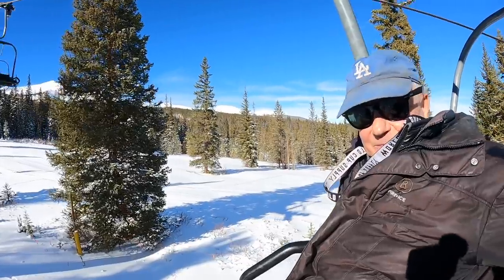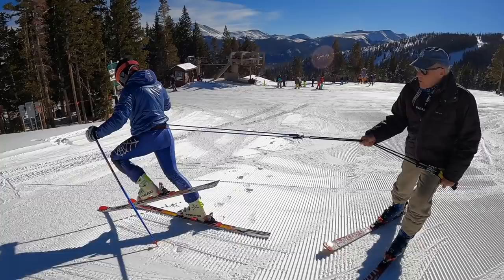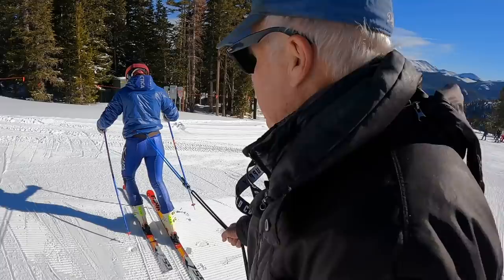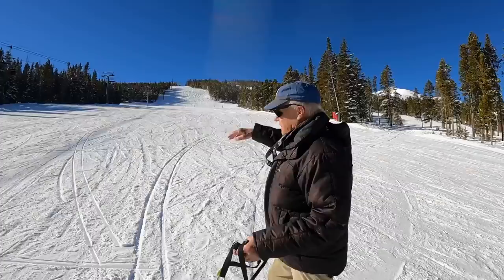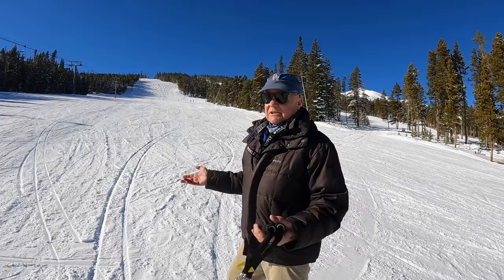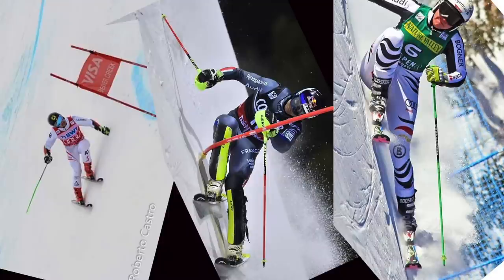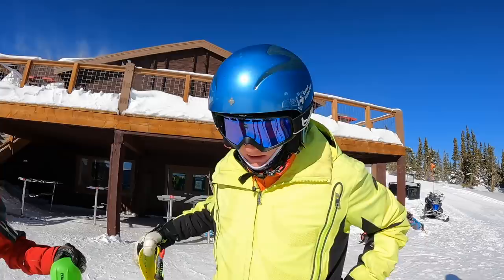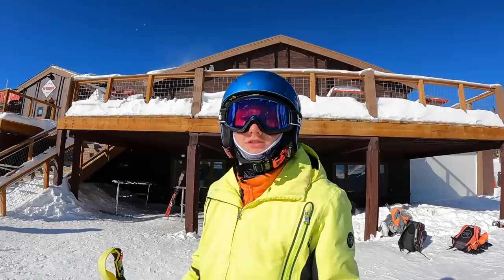Edging, Training the Elite Skier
Video #2 of 2, John Leffler runs us through a step by step methodology using bands and other training aids for elite skiers to discover edging movements.